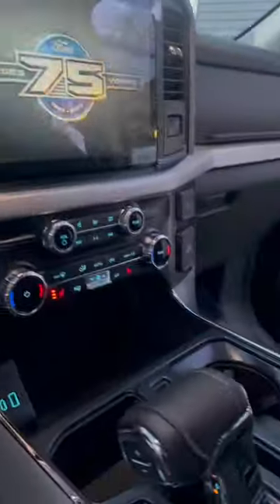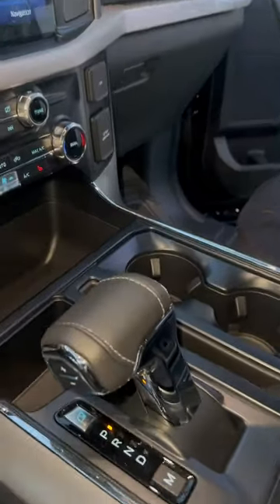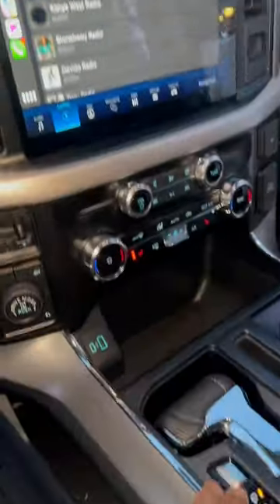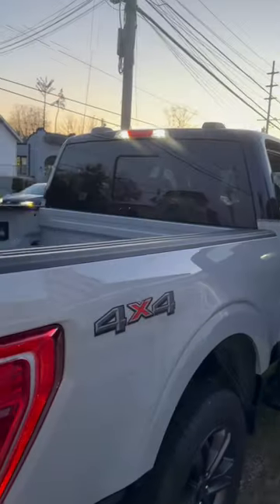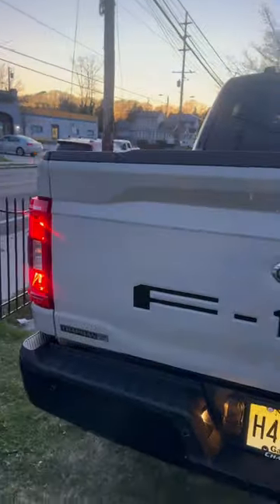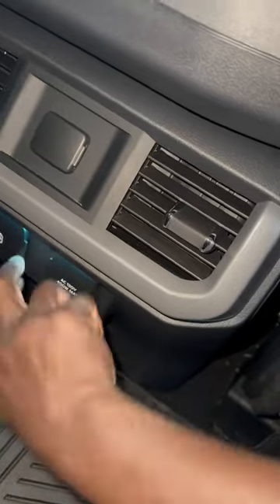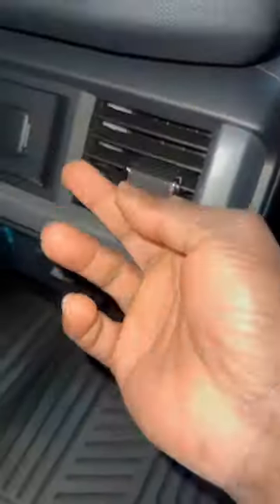short shorts automobile shortsvideo construction song trendingshorts subscribe shortsfeed